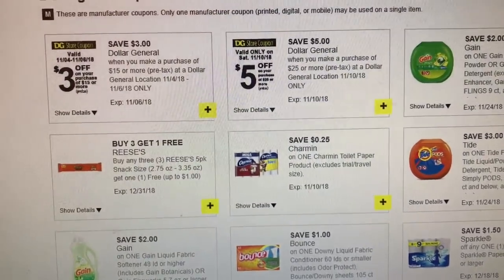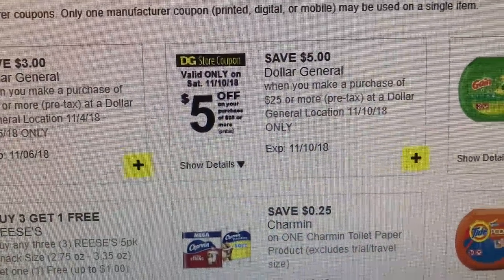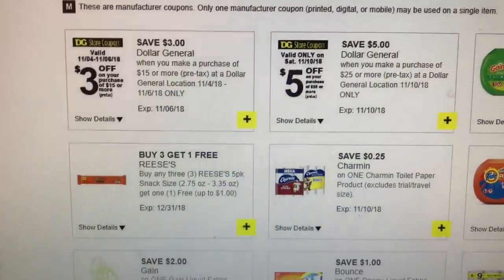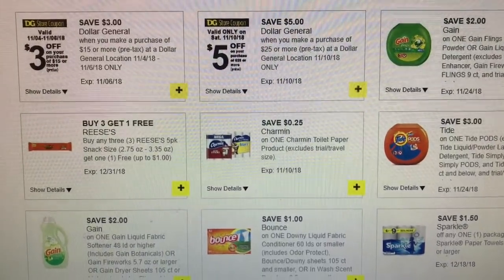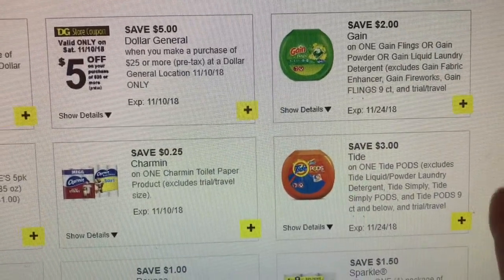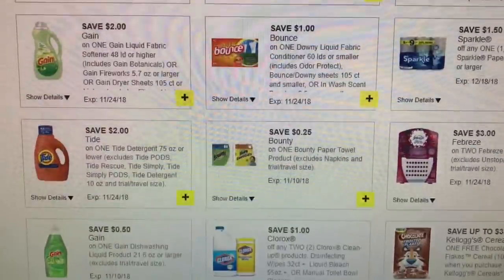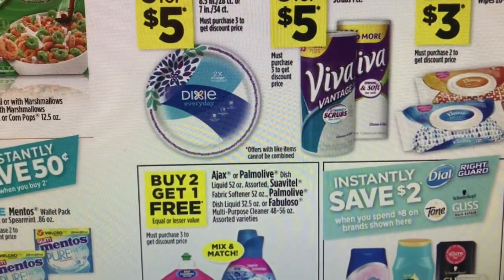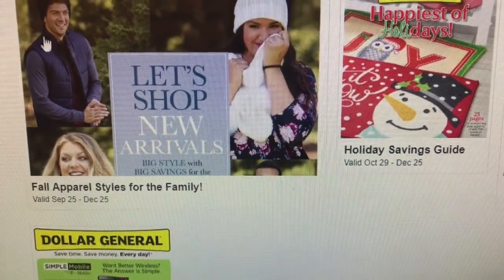Dollar General $3 off $15 Digital Coupon 11/4-11/6/18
Write Me:
Toni Parrish

What Camera's Do I Film With?
Canon 60D
Canon T3
Canon Powershot Elph 180
iPhone 7plus